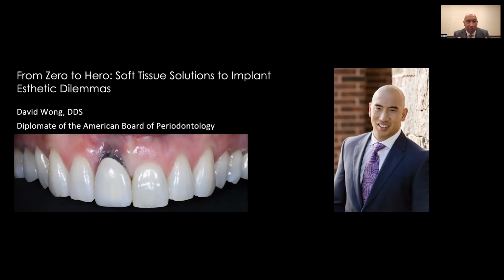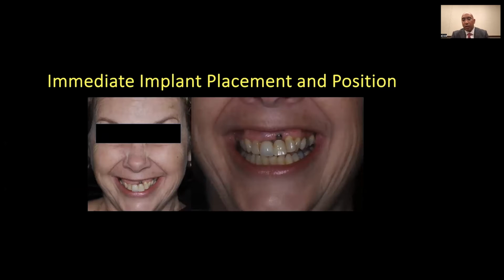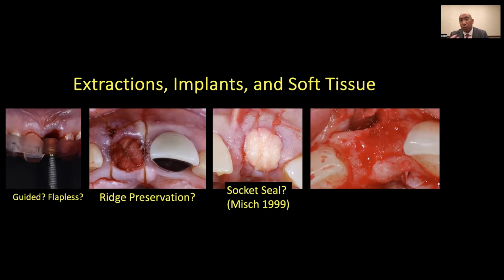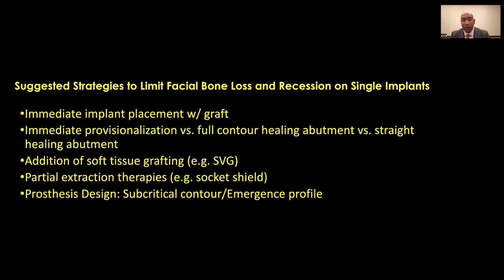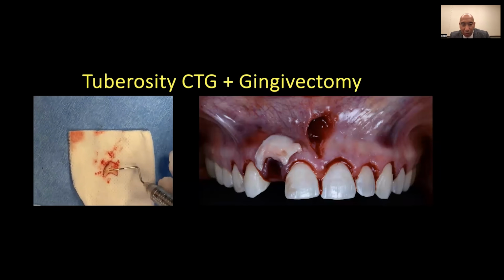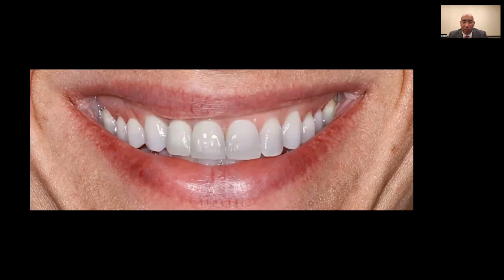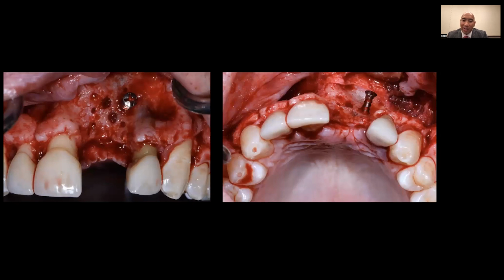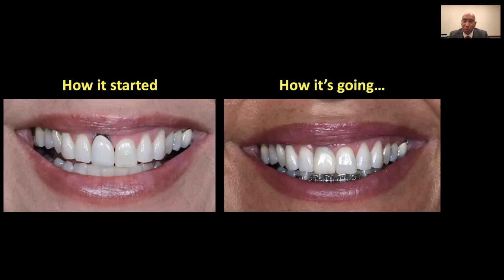ICOI Presents | From Zero to Hero: Soft Tissue Solutions to Implant Esthetic Dilemmas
Over time, implants in the esthetic zone may develop soft tissue dehiscence’s (gingival recession) that are unacceptable to patients.  This webinar will review common causes of these gingival deformities and offer some soft tissue surgery and prosthetic solutions to correct them.

Dr. David Wong has been working in private practice since 2003.  He is a 2000 graduate of the University of Oklahoma College of Dentistry and received his specialty certificate in Periodontology at the University of Missouri-Kansas City in 2002.  He is a diplomate of the American Board of Periodontology and presently holds adjunct faculty positions at the University of Oklahoma and Penn Dental Medicine.